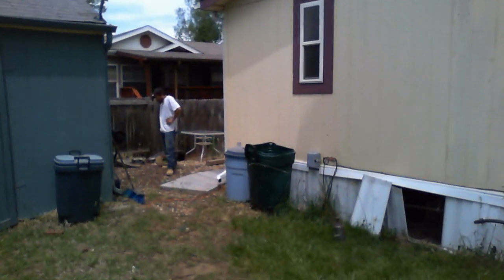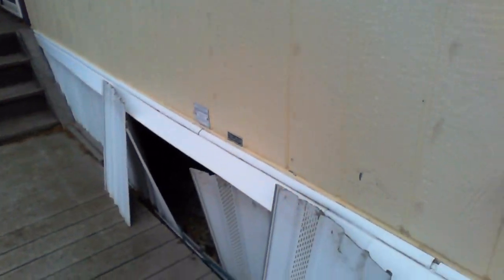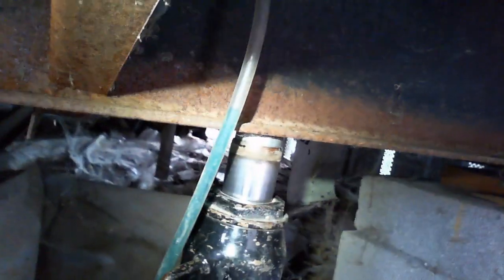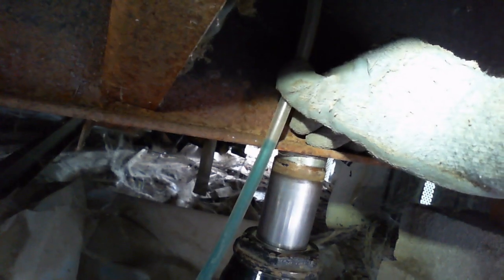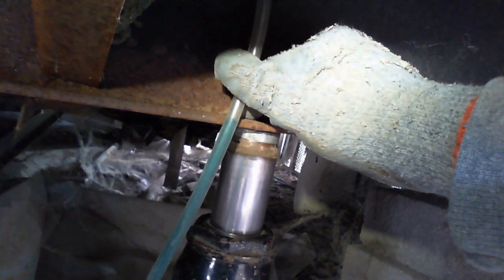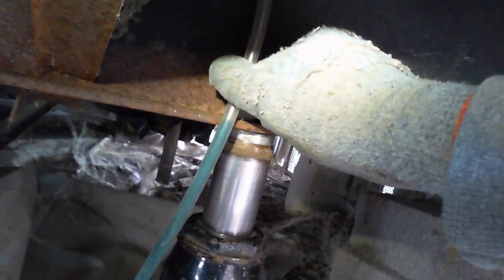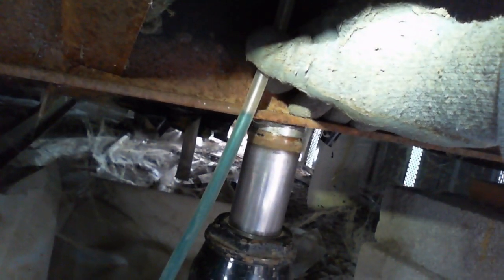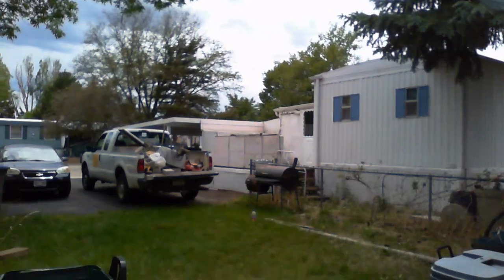Double Wide Mobile Home Leveling